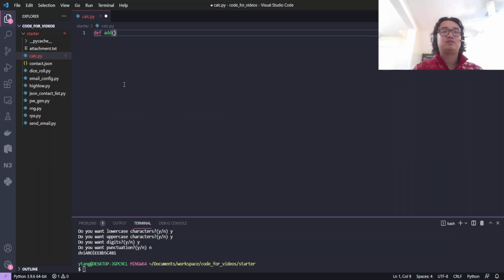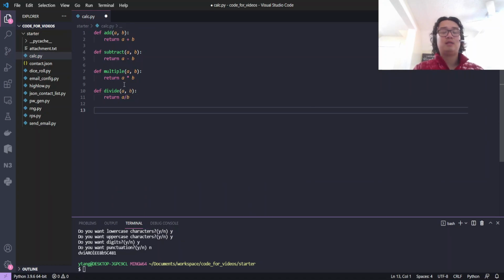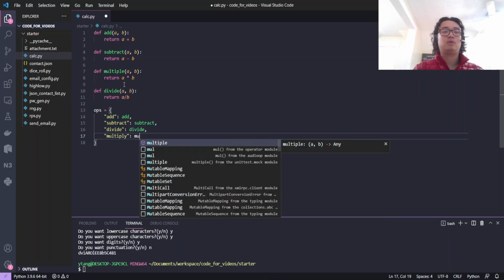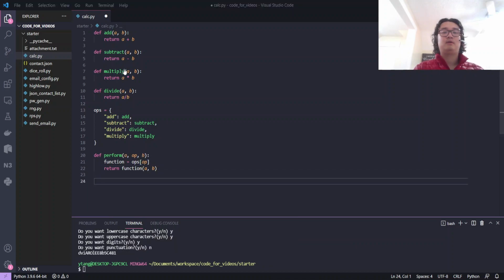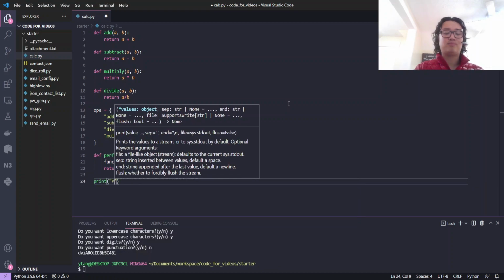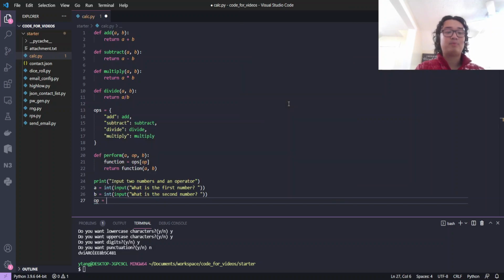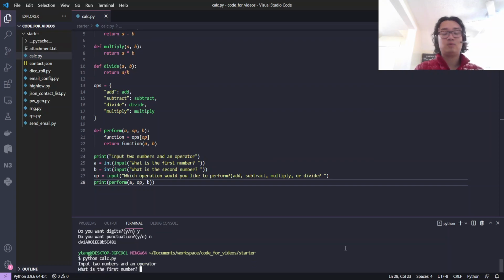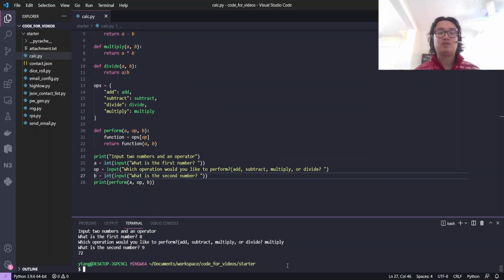Super Simple Python: Simple Calculator